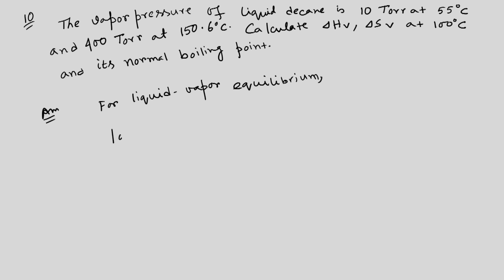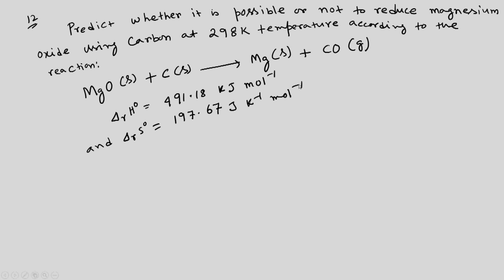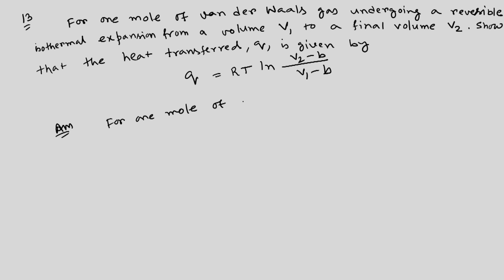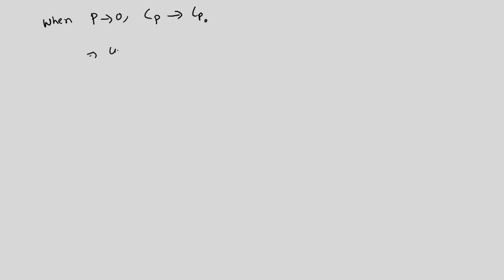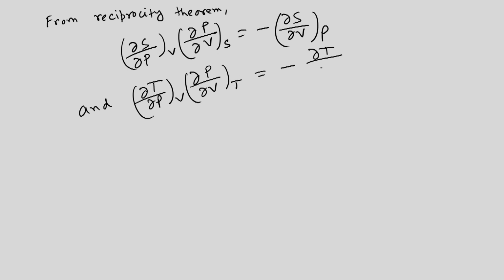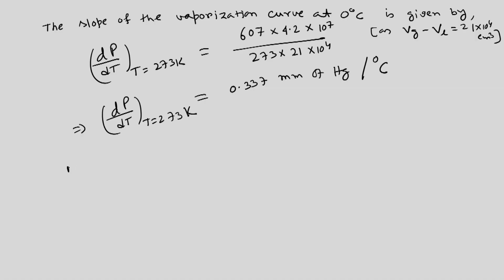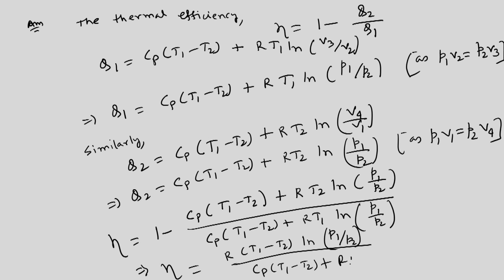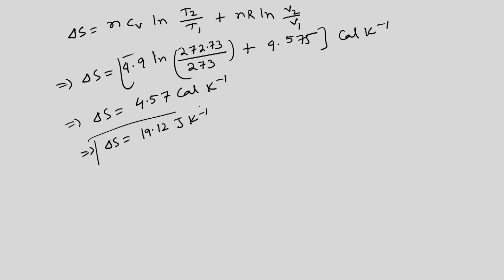Advance Problems-2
Subject: Chemistry